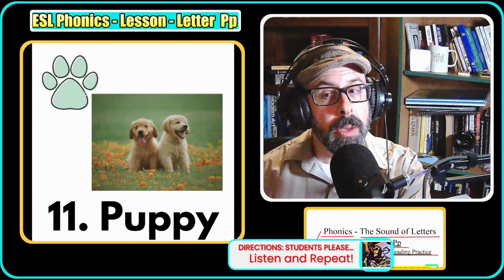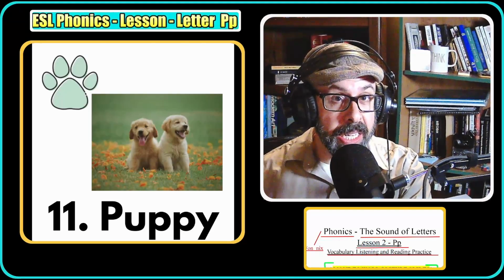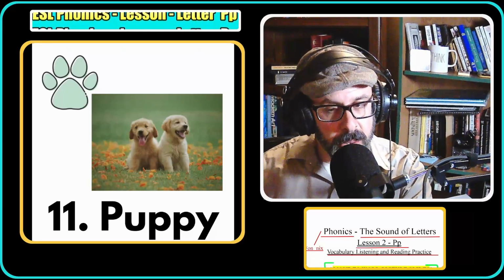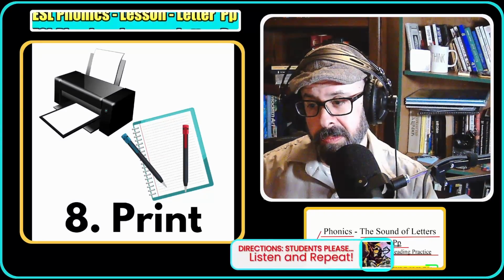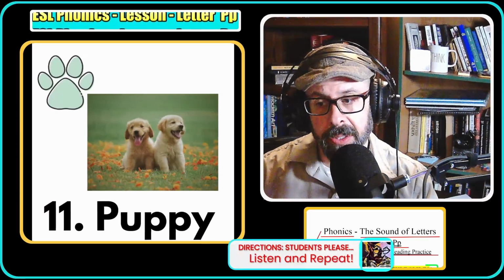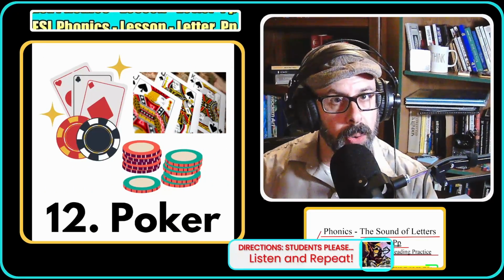Review English Letters Sounds | Letter Pp | Review Activity # 2 | Listen and Speak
This is an ESL REVIEW lesson for Beginners!

Review and practice the English Letter Sound for Pp!  In this lesson we will review the sound of the letter Pp.  This will be an English Listening and Speaking activity.  Practice your English pronuciation!

Join and follow with a YouTube Subscription  for more video lessons!  Practice English reading, listening, writing, and speaking with Teacher Joe!

Learn English with Teacher Joe is an Adult Education Channel for English as a Second Language Students.  Learn how to speak, write, listen, and read, in English, for ESL beginning students!

Use Google Translate to understand new English words!